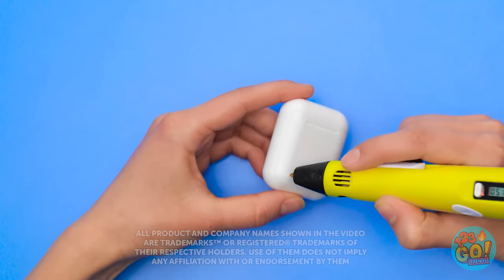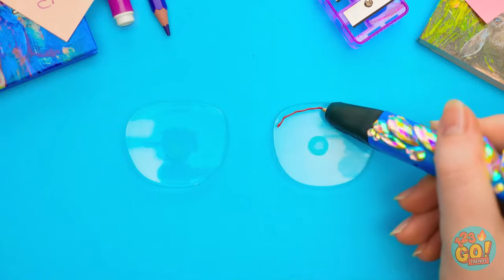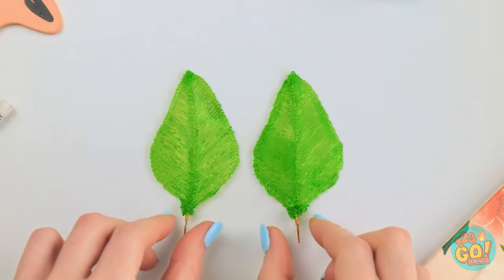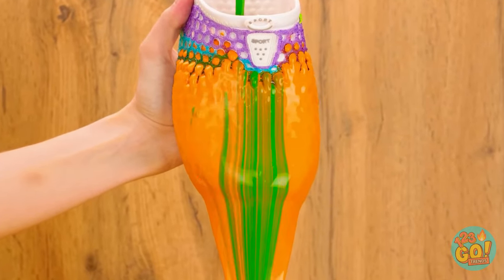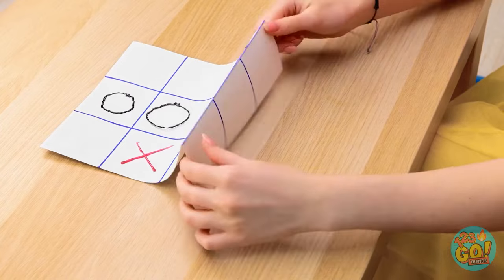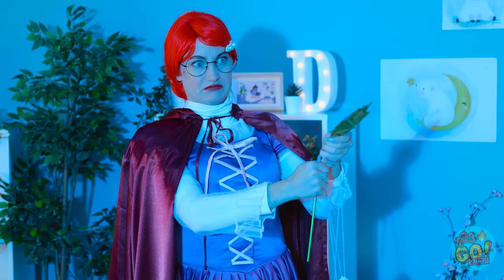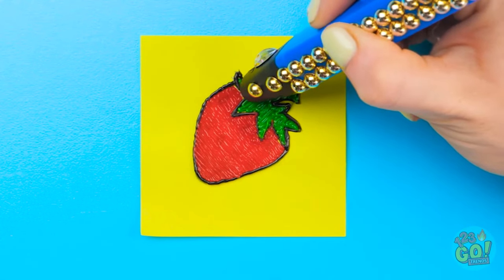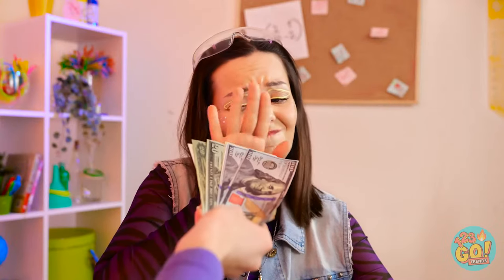COOL 3D PEN & HOT GLUE CRAFTS 😱 Rich vs Poor One Color Challenge😍Smart DIY Ideas by 123 GO! TRENDS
3D pens and glue guns can pretty much solve everything, they are so useful.

Hey guys! Do you like our videos? We will be very pleased!